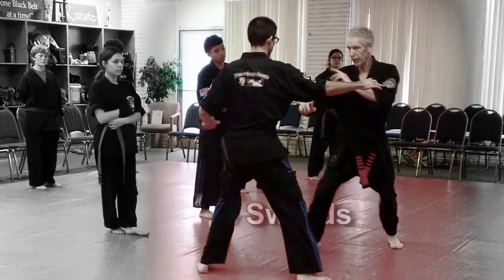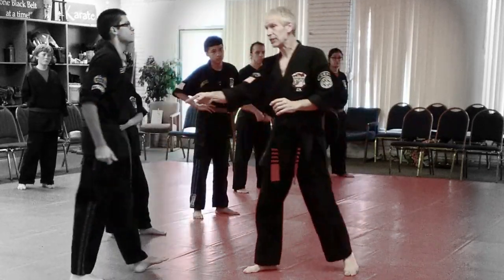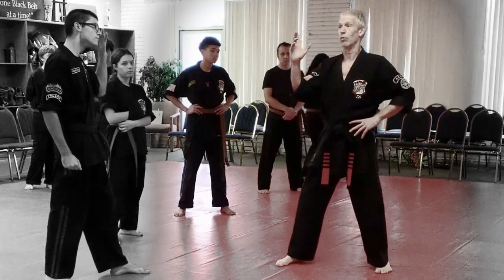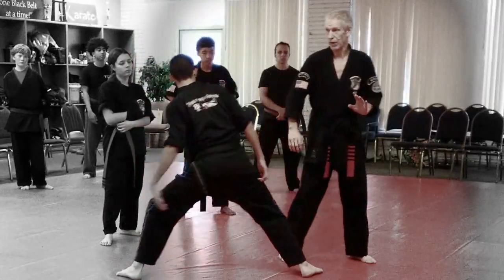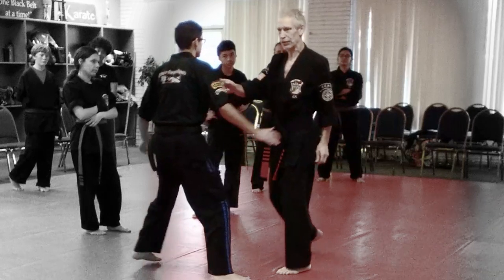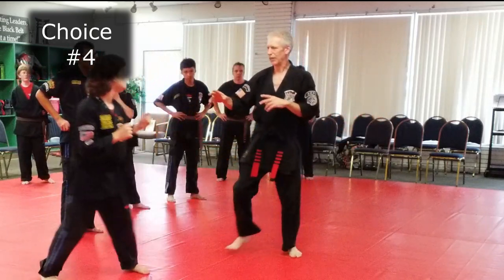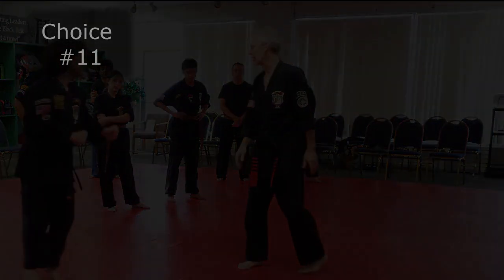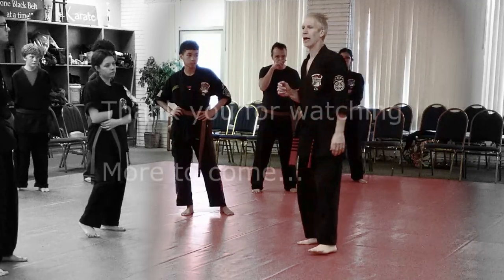Fighting with Kenpo, (Developing Spontaneity with your Ed Parker Kenpo Techniques.)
By Ed Parker blackbelt and Ex-IKKA Regional Director, Sascha Williams.

This video offers insights regarding converting the standard Self Defense techniques (Yellow, Orange, Purple, etc.) into spontaneous, subconscious reactions for street self defense.

Following Mr. Parker's death, Mr. Williams was almost immediately appointed to the position of "IKKA Association Teacher".
During the next ten years, Mr. Williams was a regular seminar instructor at virtually all IKKA training camps (during the 1990s) not only in Pasadena (at Mr. Parker's Kenpo studio), as well as the annual Euopean IKKA Camps and European IKCs, held in Jersey Island, Spain, Netherlands, and Greece.